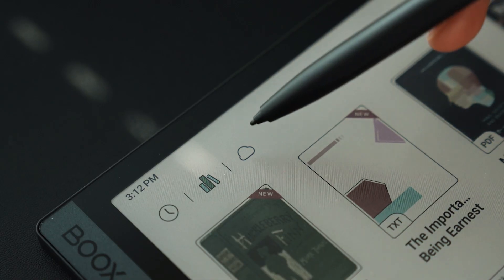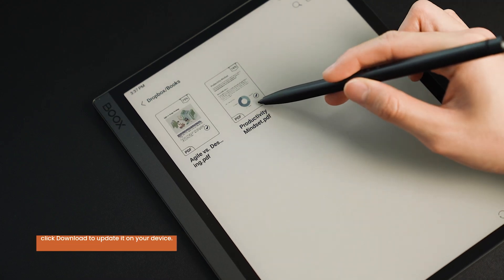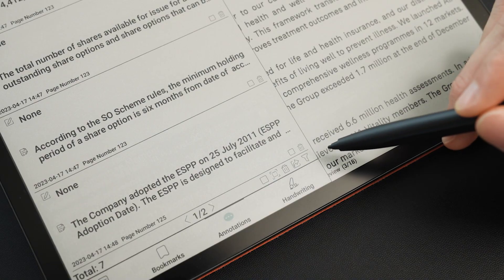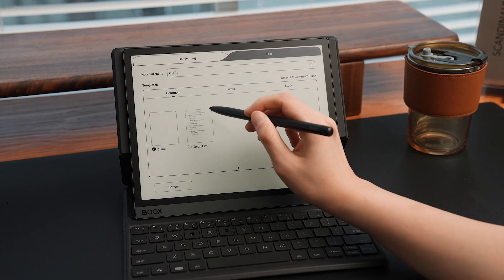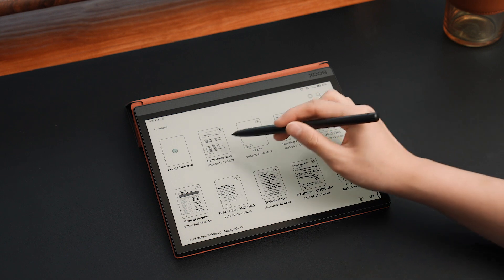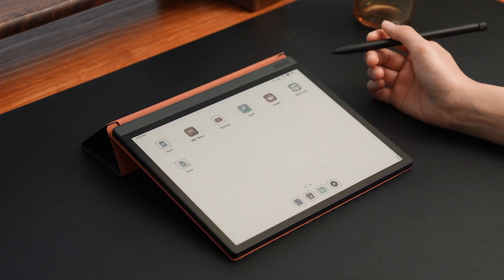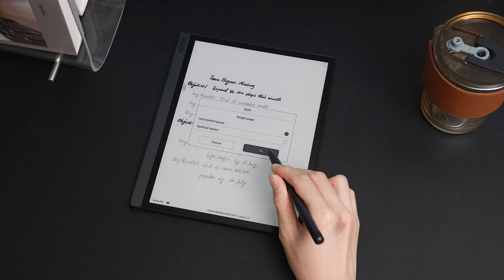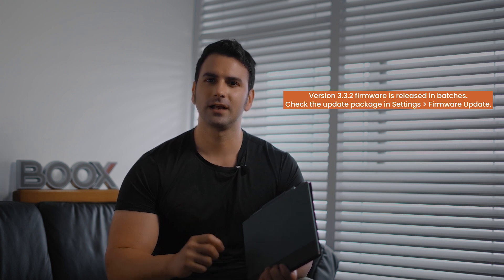What's New in BOOX V3.3.2 Firmware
The main purpose of the latest V3.3.2 firmware upgrade is to make third-party cloud storage easier to use and to introduce new capabilities that will help you work more efficiently. The software is still distributed in batches. You may check the update package by navigating to Settings-Firmware Update.

【Take a glance at the new features of V3.3.2.】

00:00 Opener
NeoReader
00:34 Integrated Third-Party Cloud Storage
02:24 Annotation Filters
Notes
02:56 Highlights and Underlines in Colors
03:26 Text Notes
04:46 Links to Note and File Pages
System
05:20 Work Profile
06:06 Onyx Cloud Storage Expansion to 10GB
06:35 Increased OCR Times
07:27 Check Update Packages in Settings